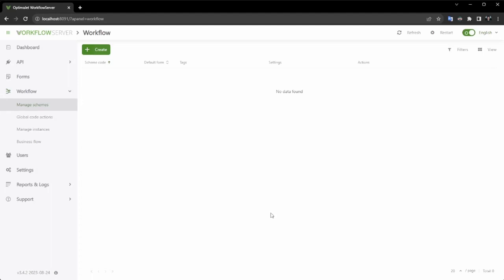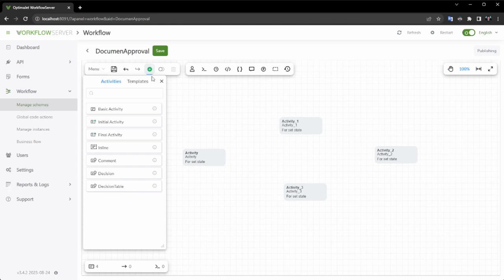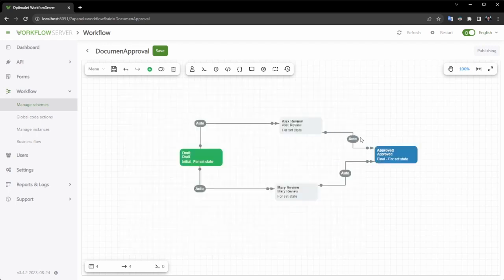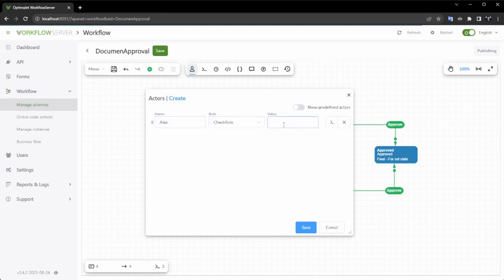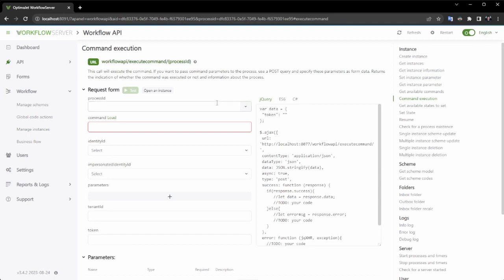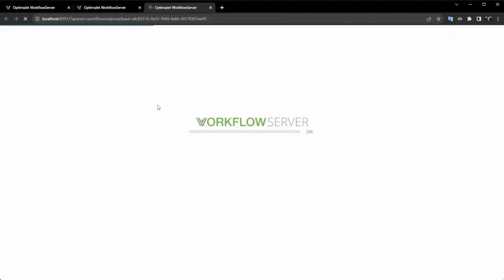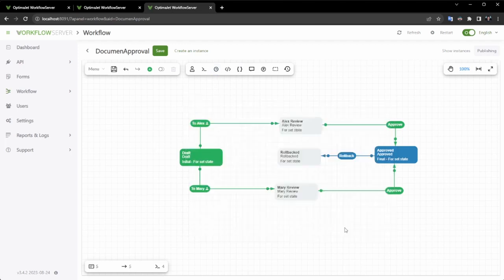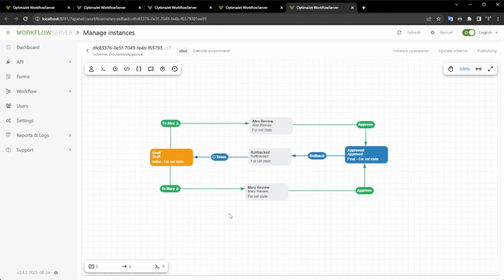Unleashing the Power of Optimajet Workflow Engine in .NET: Full Demonstration 🚀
Description:
Transform your .NET applications with the Optimajet Workflow Engine! In this comprehensive demonstration, we’ll showcase how this powerful engine can streamline your business processes and seamlessly integrate into your .NET ecosystem.

🔑 What you’ll learn:
How to design a document approval workflow schema from scratch.
Setting up steps, transitions, and commands for efficient workflows.
Leveraging actors to control access and permissions.
Implementing timers and rollback features—all without writing additional code.

🎯 Who should watch:
.NET developers looking for a robust workflow solution.
Business analysts aiming to optimize processes in .NET applications.
Managers eager to enhance team productivity with automation.
💡 Discover how easy it is to embed the Workflow Designer into your .NET projects and see its capabilities in action. This tool is your gateway to efficient, scalable, and maintainable workflows.

⏰ TIME STAMPS

00:07 - Introduction to the Workflow Engine and Server Integration
00:28 - Creating and Managing Workflow Schemas
00:42 - Building a Document Approval Workflow: Step-by-Step
00:55 - Designing Workflow Transitions and Parallel Processes
02:00 - Using Commands for Process Management
03:00 - Actor Configuration and Access Control in Workflow
03:55 - Testing and Instantiating Your Workflow Process
04:20 - Integrating Workflow Server API with Your Application
04:50 - Actor-Specific Command Execution in Workflow Management
05:25 - Finalizing a Workflow and Transitioning to the "Finalized" State
05:40 - Enhancing Workflow with Rollback and Timer Features
06:25 - Demonstrating How Timers Work
06:45 - Automatic Schema Updates with Workflow Changes
07:00 - No-Code Workflow Management with Optimajet Workflow Engine